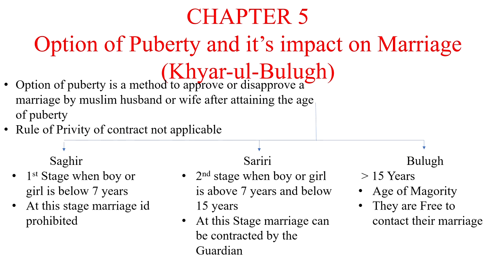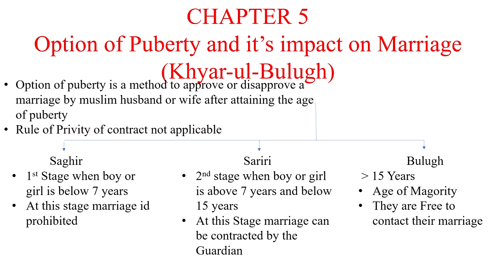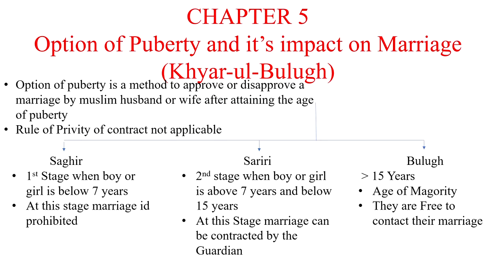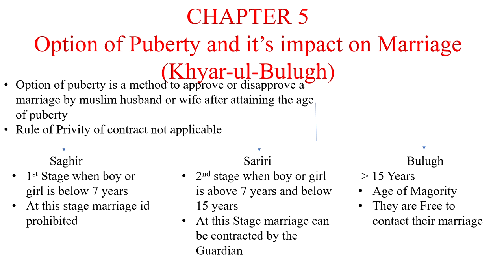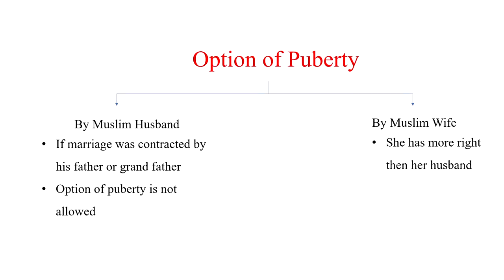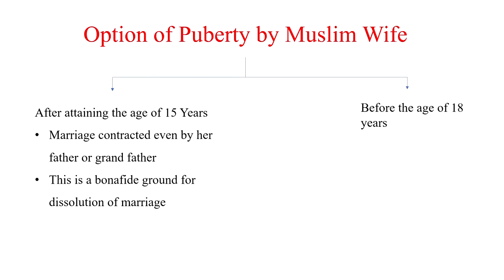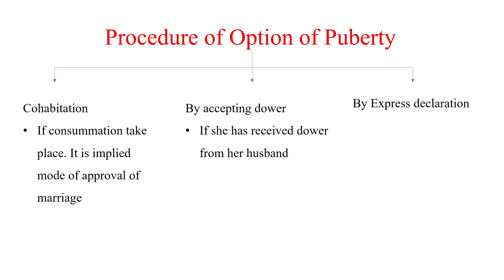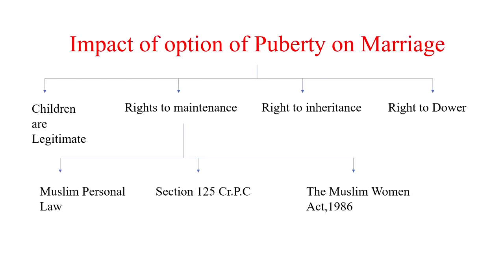Marriage (Nikah), Nature and Kinds of Muslim Marriage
Subject: Management
Course Name: Family Law II(Muslim Law)